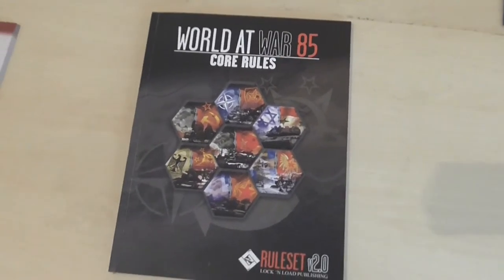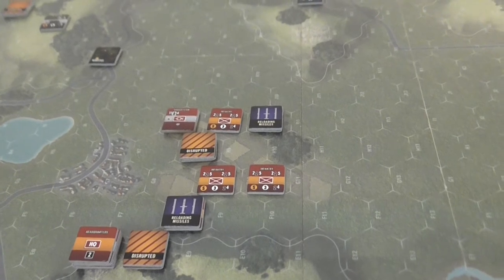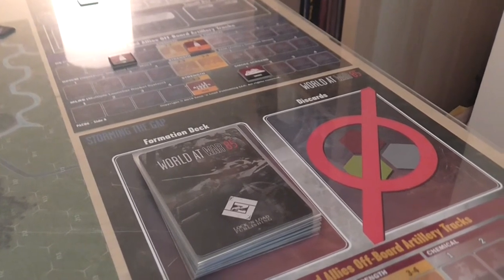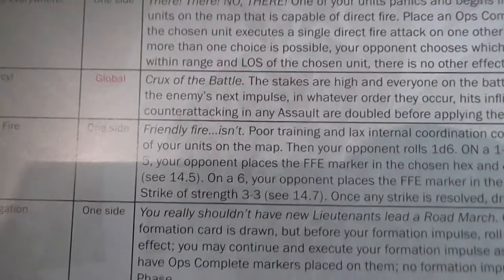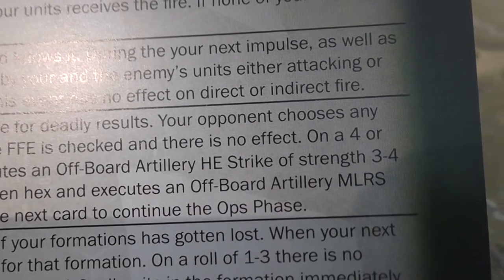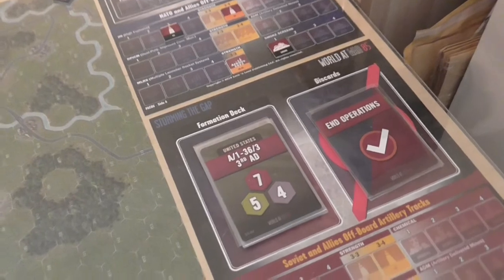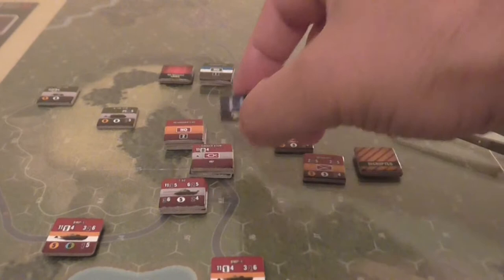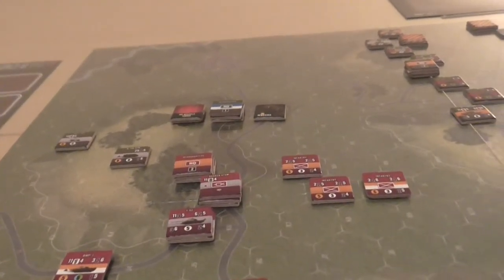World at War 85: Storming the Gap - Iron Horse Iron Spear 3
World at War 85
Lock 'N Load Publishing
Iron Horse Iron Spear
Part 3